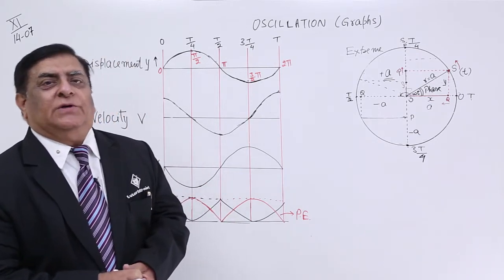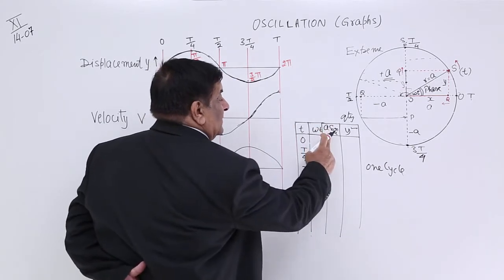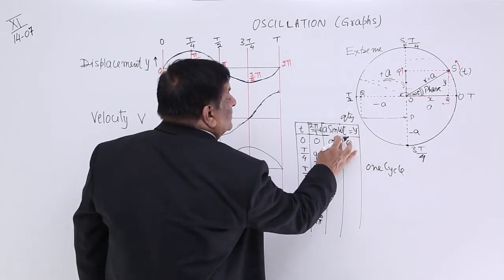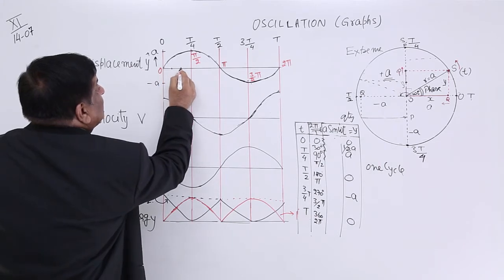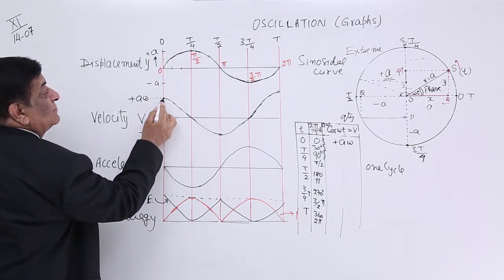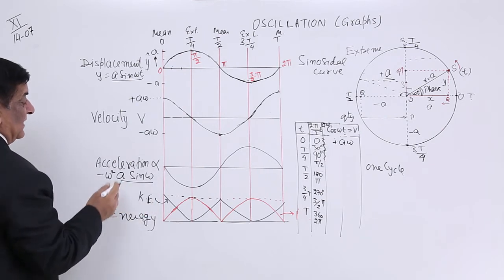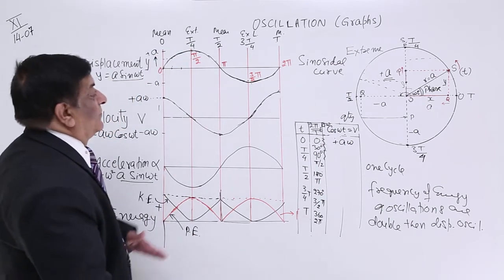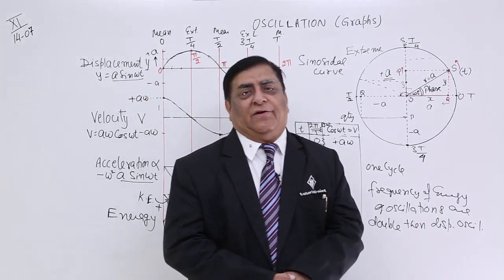Class 11th – Graphs | Oscillations | Tutorials Point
Oscillation - Graphs